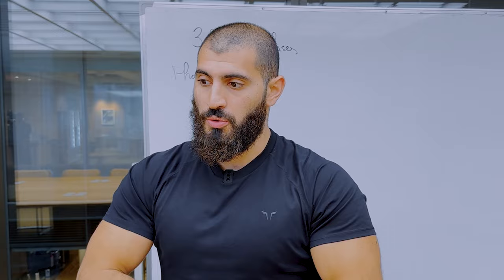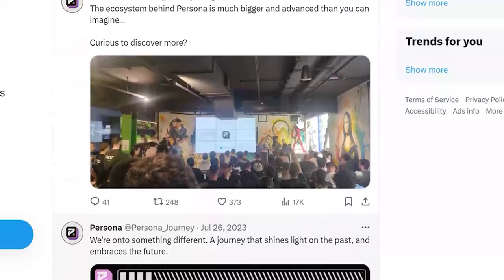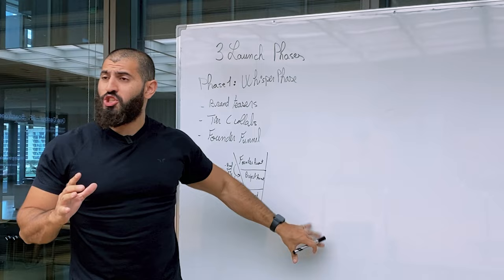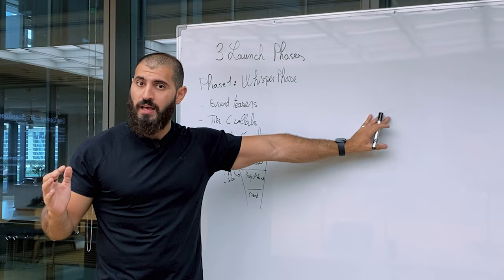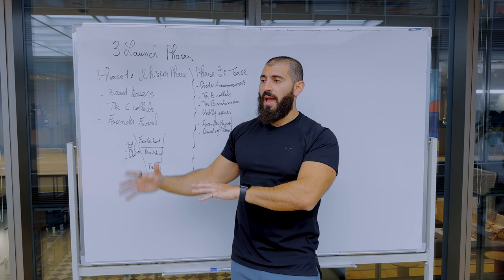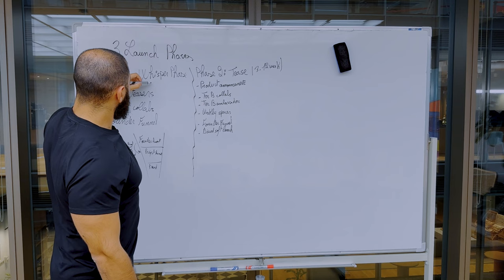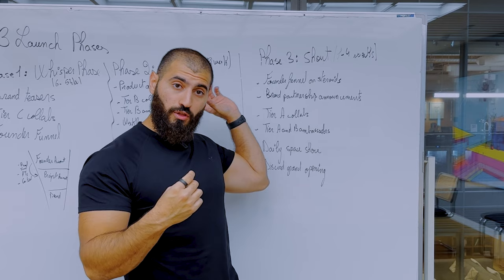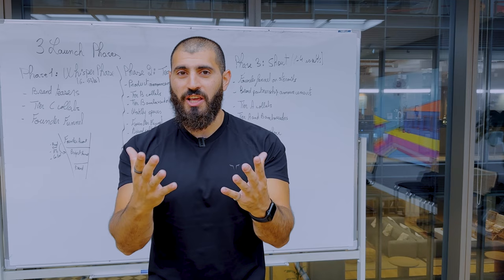A to Z NFT Launch Strategy In 2024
A-Z NFT Launch Strategy for 2024 | Checkout my NFT & Web3 marketing growth consulting firm

In today's video, I'm sharing the exact NFT launch strategy that you can follow in 2024 if you want to successfully launch and market your NFT and Web3 brand this year.

This video contains all the Web3 marketing secrets.

Everything an agency would charge you tens of thousands for is here for free, and it covers the three phases of launching an NFT project, with the first phase being the whisper phase where you activate NFT collaborations, the founder funnel, and brand teasers. The second phase is the tease phase.

That's where you start talking about brand announcements, you roll out Tier B collaborations, and Tier B NFT influencers, NFT KOLs, and NFT ambassadors.

Then you start doing Twitter spaces and the founder funnel at a different level, and you deploy Discord marketing strategies with a soft launch. In phase three, final phase, that's where you put the founder funnel to the max.

You start rolling out NFT brand partnerships, and you start going all-in on NFT collaborations and Web3 influencers and ambassadors. And you're finally doing a daily Twitter space show with a Discord grand opening.

Timestamps:

00:00 A-Z NFT launch framework
01:25 The 3 NFT launch phases
03:45 Phase 1: Whisper
06:05  Tier C Collabs
08:22 Founder Funnel
12:00 Phase 2: Tease
12:45 Brand announcement
13:20 Tier B Collabs
13:55 Tier B Ambassadors
16:18 𝕏 Spaces & Founder Funnel
17:20 Discord soft launch
18:42 Phase 3: Shout
19:27 Founder Funnel on steroids
20:02 Brand Partnership Announcements
21:00 Tier A Collabs & Ambassadors
22:02 Daily 𝕏 Spaces & Discord grande open

About Unfungible.xyz:

Unfungible.xyz is an NFT Growth Consulting and marketing agency aimed at helping brands and projects developed their Web 3.0 marketing strategy using NFT technology.

We know that the Web 3.0 space can be intimidating and the barrier of entry can be high, this is why our mission is simple; take care of selling your project, so you can focus on building it.

Btw, my lawyer called and asked me to write this: I am not a financial advisor, these people wear suits, I don't. So PLEASE, do not take anything in this video as financial advice. DYOR: Do your own research. Consult a professional investment advisor before making any investment decisions.